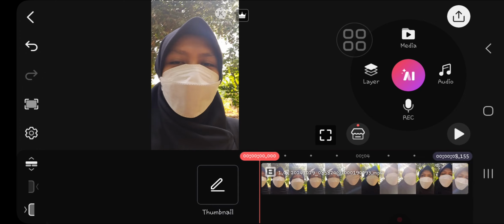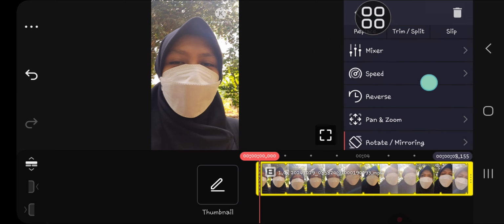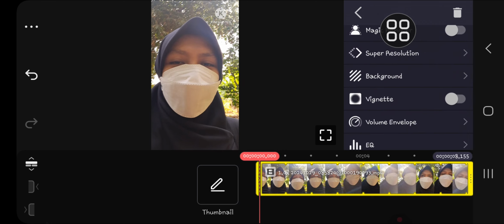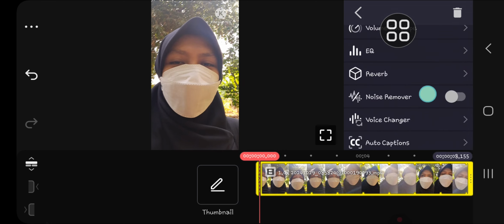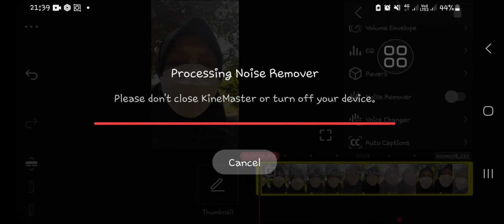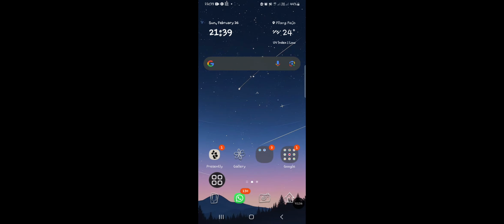How to Remove Background Noise from Your Video using KineMaster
Is unwanted background noise ruining your video? In this tutorial, I’ll show you how to remove background noise in your video using KineMaster! This simple technique will help you achieve cleaner audio and make your videos sound more professional for platforms like YouTube, TikTok, and Instagram Reels.